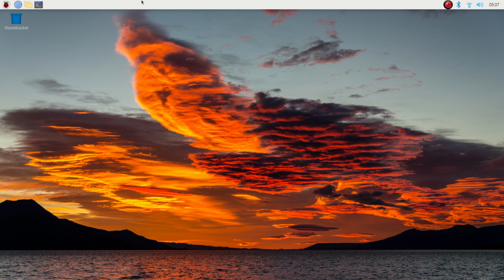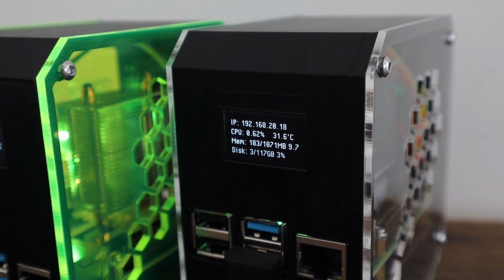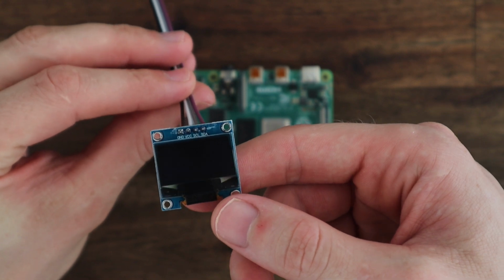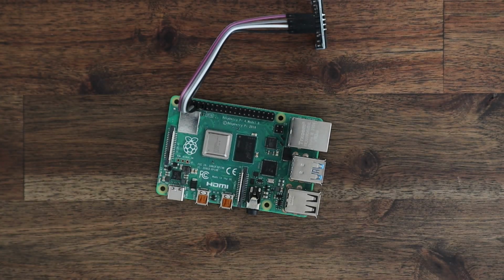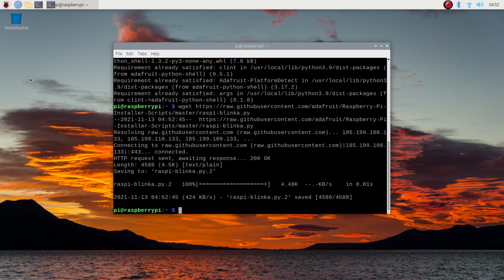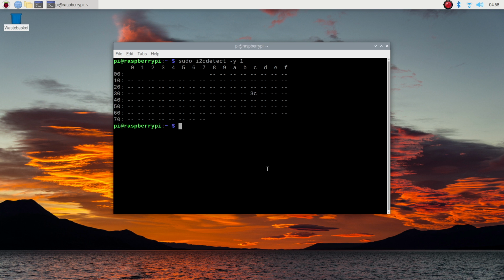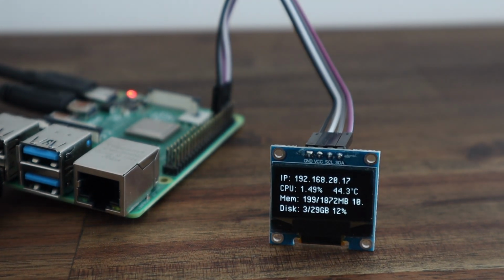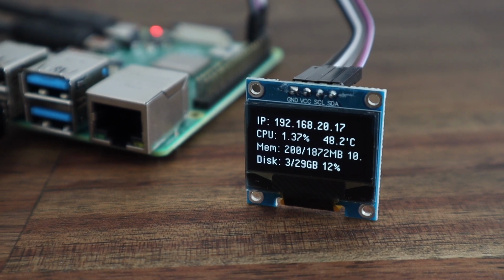Add an OLED Stats Display to Raspberry Pi OS Bullseye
Raspberry Pi OS Bullseye has recently been released and as a result, my previous tutorial on setting up an OLED stats display for your Raspberry Pi no longer works. So I've revised the tutorial to get the libraries installed and the script running on the latest version of the operating system.

PURCHASE LINKS
Raspberry Pi 4
Ice Tower
Micro SD Card
Raspberry Pi Power Supply
I2C 128x64 OLED Display
Female to Female Jumper Cable

CHAPTERS
0:00 Intro
0:43 Connecting The Display
3:08 Update Raspberry Pi OS
3:38 Install Libraries
4:19 Can Your Display Be Seen
5:17 Install The Script
6:15 Run on Startup
7:23 Conclusion